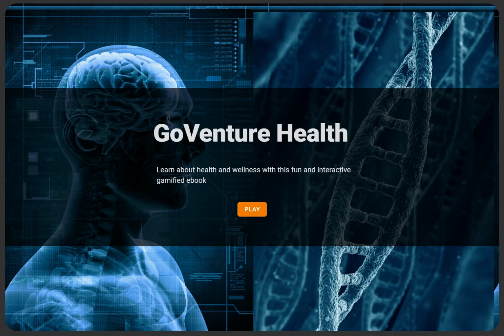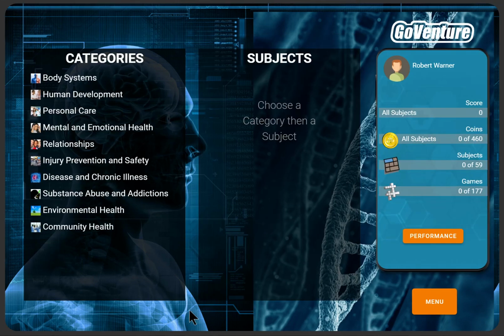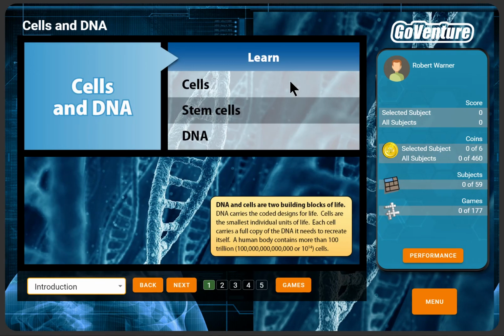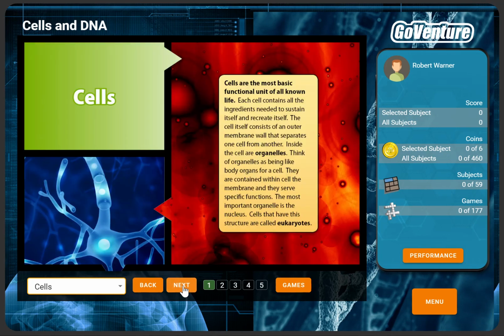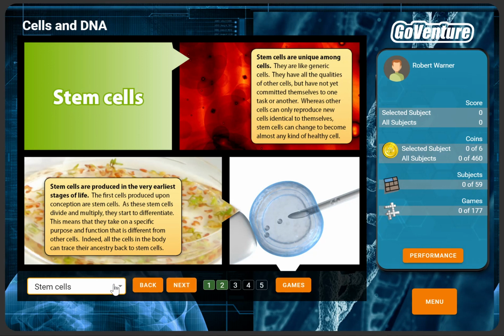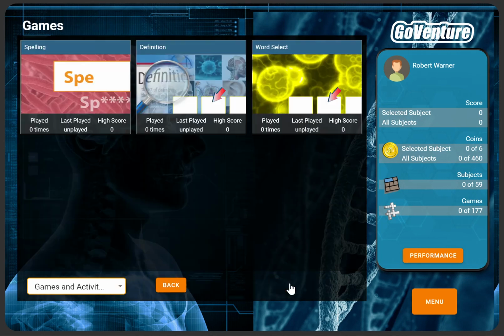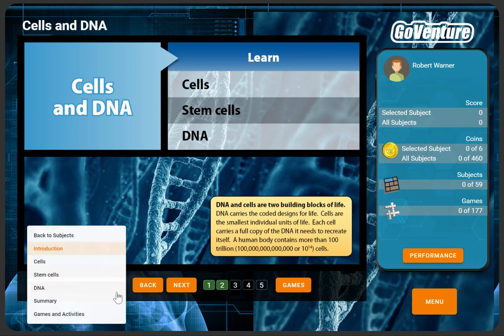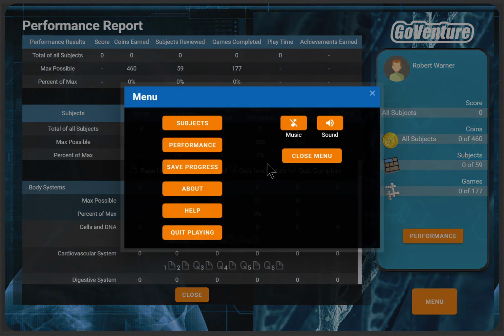GoVenture Health TUTORIAL Video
GoVenture is one of the original and most widely used series of educational games and simulations in the world. Discover a better way to teach and learn at GoVenture.net